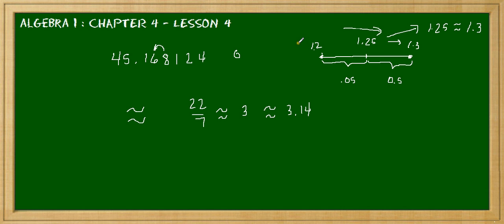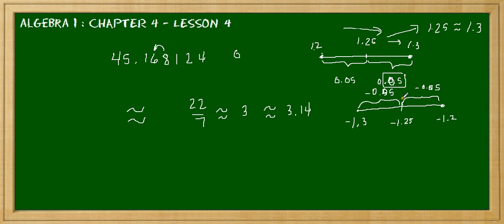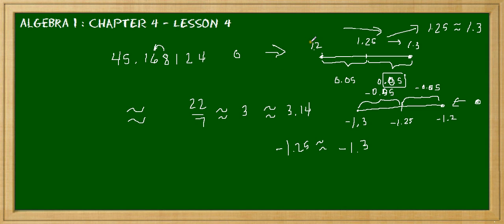Chapter 4 - Lesson 4